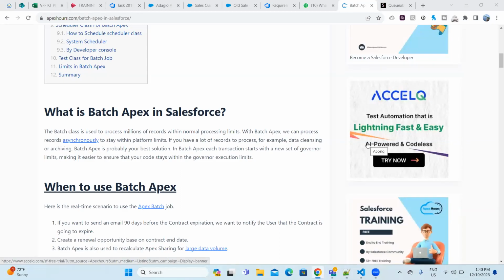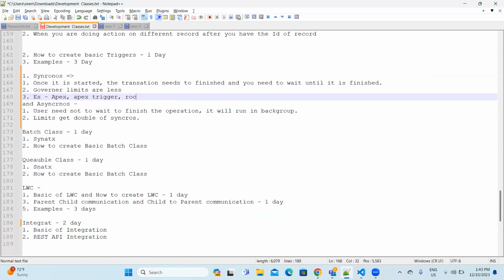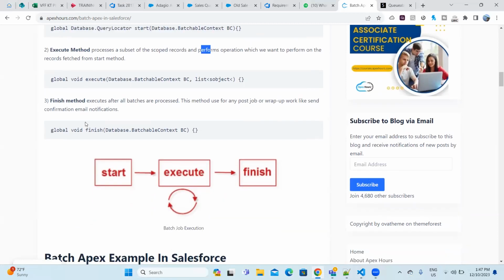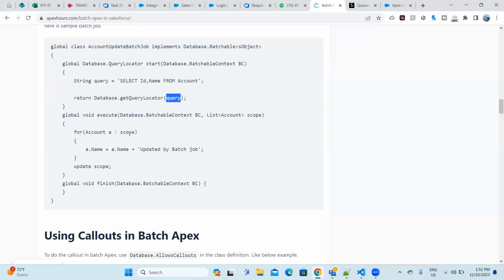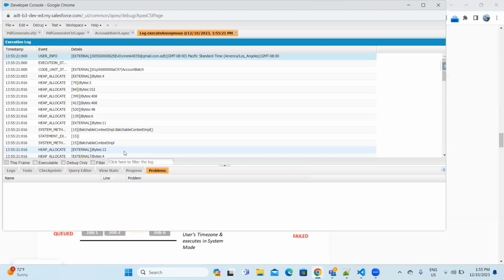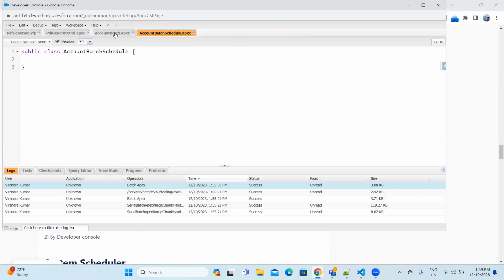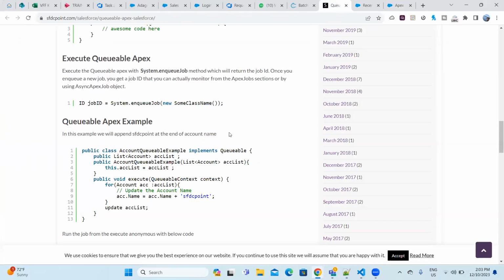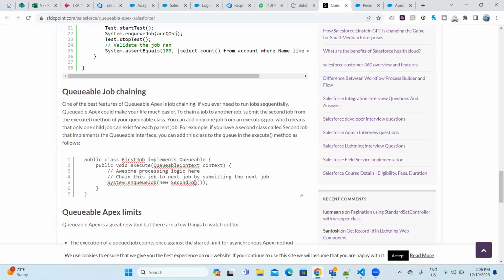Day 6 - Batch Class/ Queueable Class/ Schedule Class/ Future Method